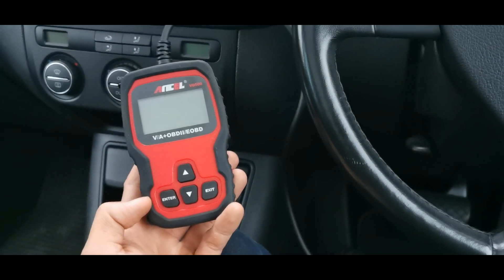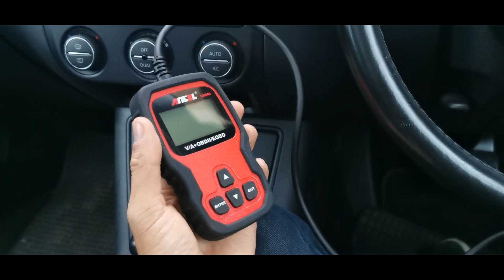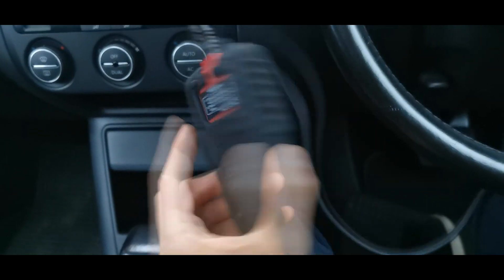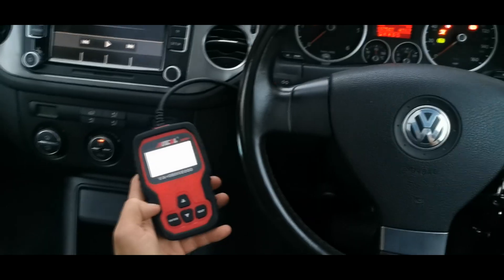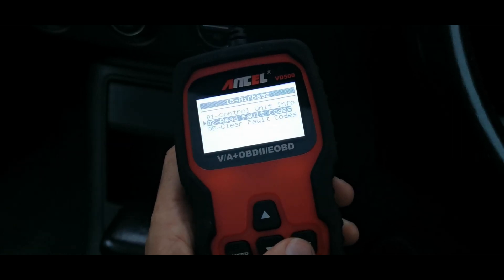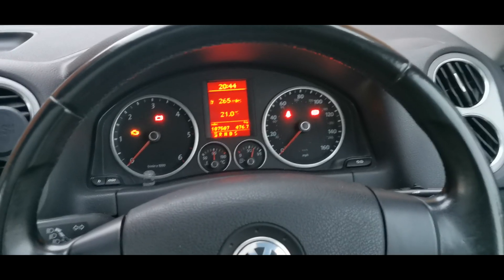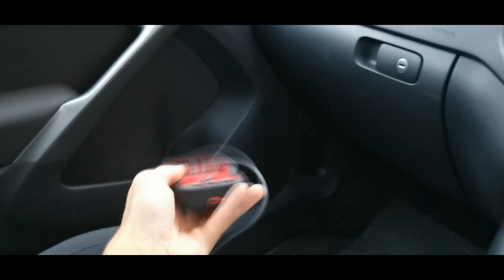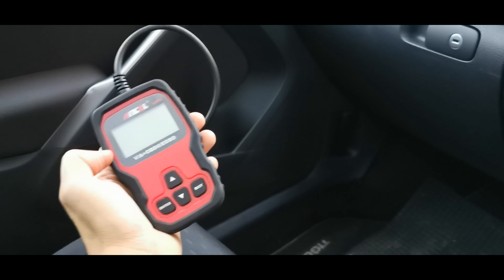HOW TO RESET VW OR AUDI AIRBAG LIGHT / CHEAP VCDS ALTERNATIVE ANCEL VD500 OBD2 SCAN TOOL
ANCEL VD500 OBD II Diagnostic Scanner for Volkswagen VW Audi Skoda Seat Diagnosis Check Engine Light EPB ABS SRS Code Reader Oil Throttle Position Adaption Brake Pad Reset Tool.